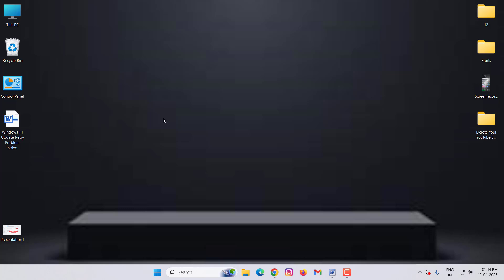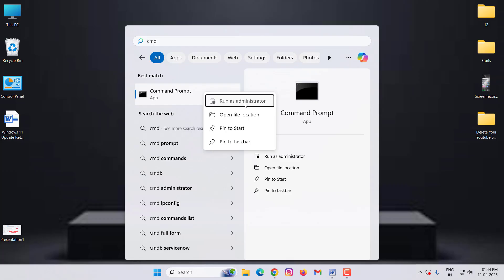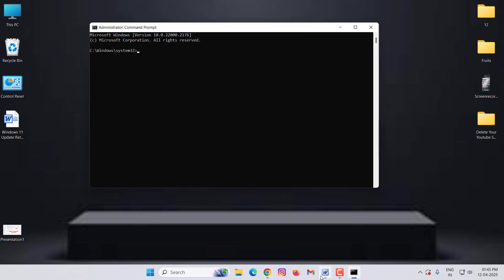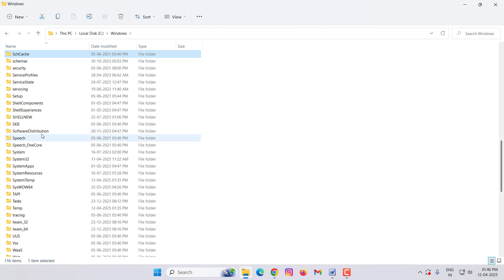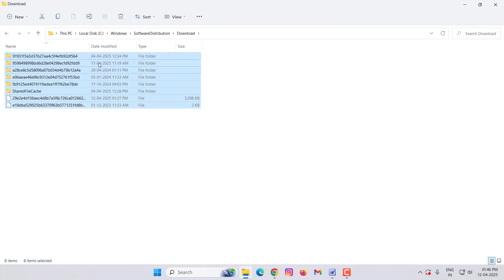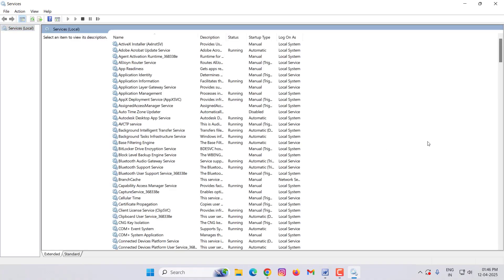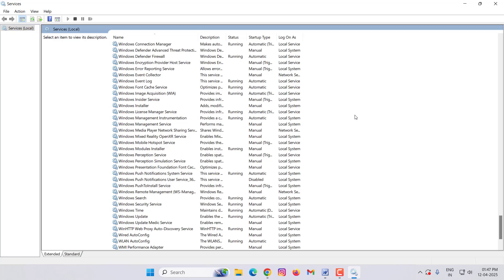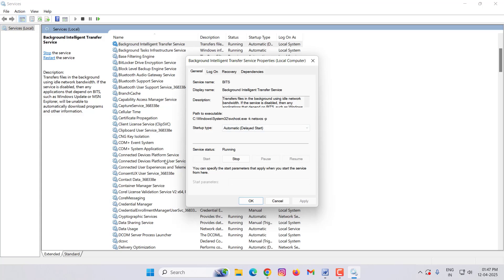Windows 11 Update Retry Problem Solve || Fix Windows 11 Update Retry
Windows 11 Update Retry Problem Solve
Fix Windows 11 Update Retry
How to fix Windows 11 Update Retry Problem